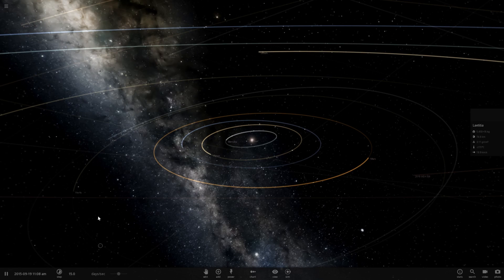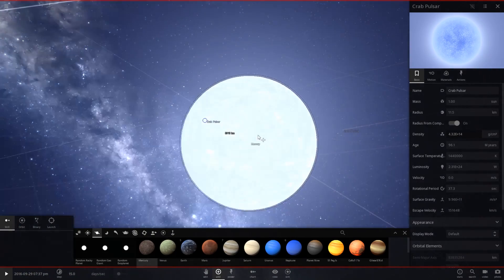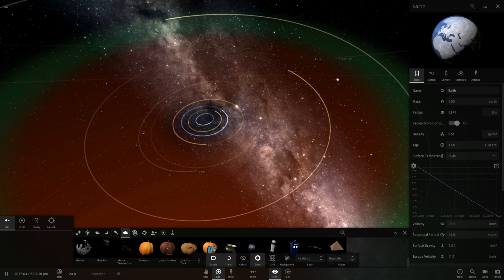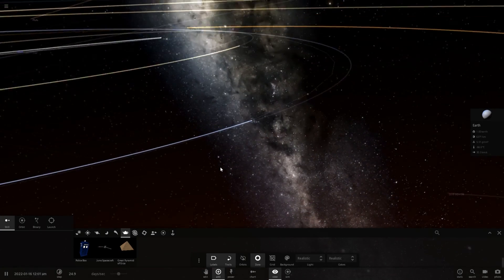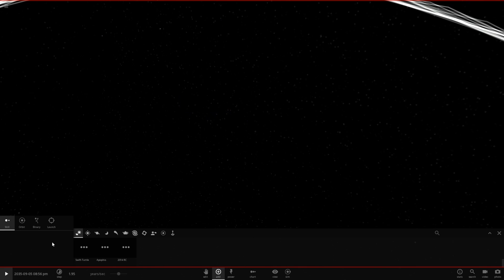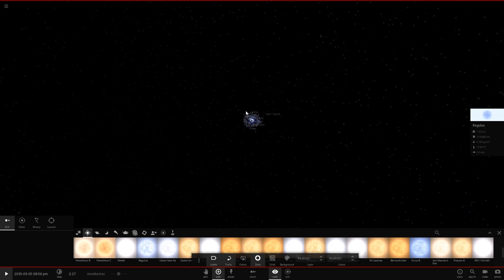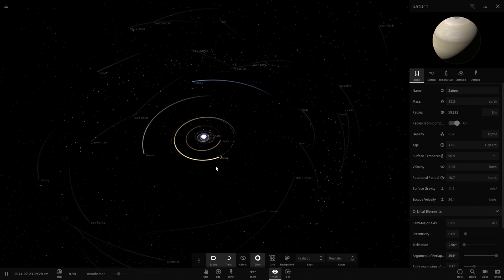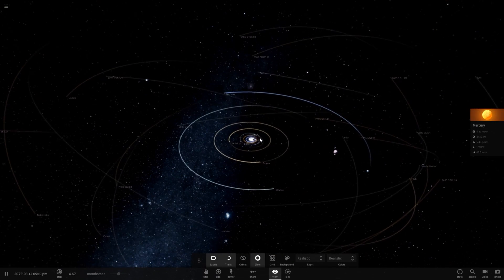What if Our Sun Were a PULSAR?!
Today we're taking a look at a suggestion from "pacific imperialist" who asks what if our solar system orbited a pulsar?! Let's give it a shot!